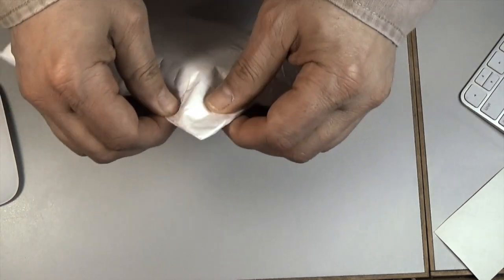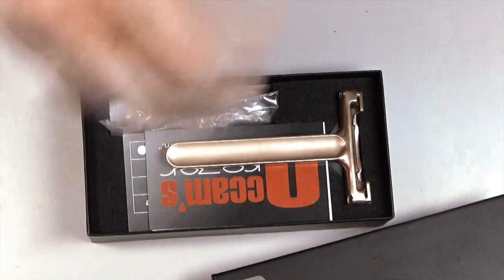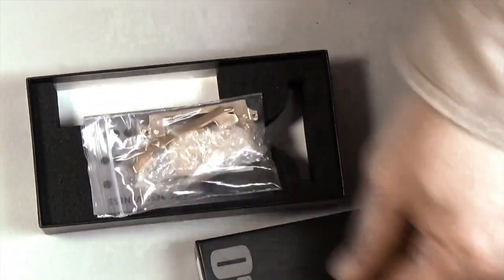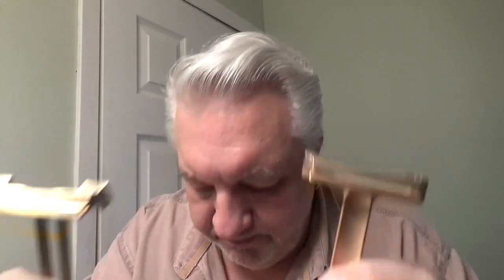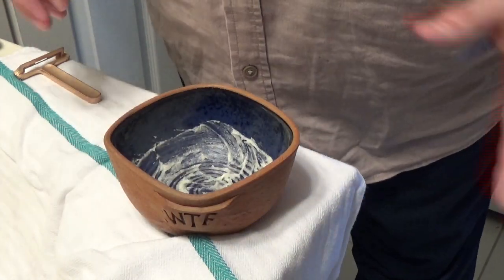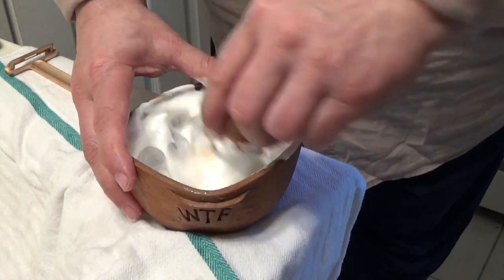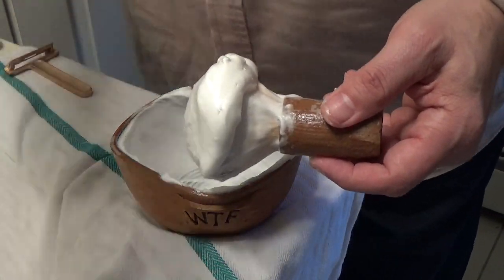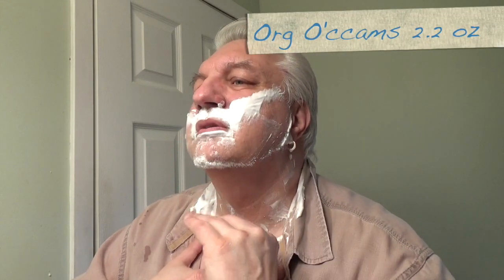Rose Gold Occam’s Single Edge Razor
By now everyone who watches my YouTube channel knows that I enjoy using the Occam's Razor Enhanced Nano or the O.R.E.N for short. Back in Sept of 2018, I created a video of using the razor for the first time and I just could not stop using it I was hooked. There has not been a razor in all my reviews that come close to its performance nothing so far until today.

A few weeks ago I had a conversation with Randy Wright and he was asking me did I think it was a good idea to purchase the original Occam’s Razor as a backup to the O.R.E.N you see Randy is an O.R.E.N owner as well. I told him I have no idea how the original shaved. After we went back and forth for while he told me he was going to purchase it anyway and let me know what the results were. I’m happy to say he was very pleased with his purchase and so I take the same journey and provide you with how my experience was with the Original Occam’s Razor.

The packaging was the same no difference all of it was well thought out and they provided the same three information cards I had received with my O.R.E.N, Blade information, What the dots on the bar mean, warranty welcome information.

The Razor was pre-set for the two dots that are the medium or moderate shave setting. I have never used any other setting than this and most likely never will. The blade I use is the Feather ProGuard it pretty much checks all the boxes for me when it comes to a great shave.

The finish I selected is rose gold and it sure looks awesome. The handle was the first big difference on this one. It's not hollowed out so the razor itself goes from 1.7 oz for the O.R.E.N to 2.2 oz you can feel the difference but it did not affect the shave. What did however was the extra-long front this part did make it slightly more difficult under the nose but since I was aware of this I compensated for it and things worked out perfectly. All of these and I’m sure more than I will ever know had been corrected with the second release.

The performance was just like the OREN not really a big difference at all so if you're looking to get one of these amazing single edge razors do it now before they are all gone. To be honest Classic Shaving does not respond to emails I have tried many times and so have a few others all reported the same thing. So I can only conclude that when these are gone that’s going to be it so don’t wait I have no idea how many they have left.

As always be kind to one another
Don Youngner

FAQ - Hey! what’s that razor you always use?  It’s called the Occam’s Razor Enhanced-Nano or O.R.E.N for short. I was a backer on the Kickstarter and got in as an early bird for $45.00. then it was released to the public for 125.00 During COVID it got up to $225.00 due to shipping issues to and from China I see it now for $125.00 but have never seen it in stock. If you want one your best bet is to call them